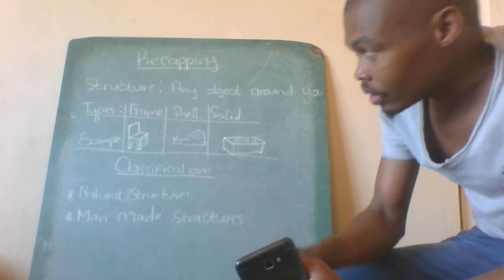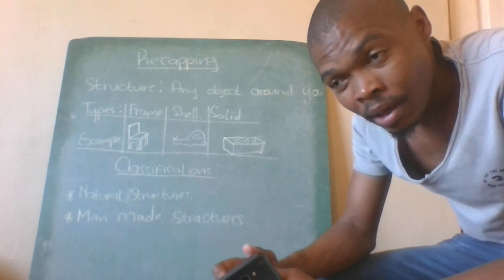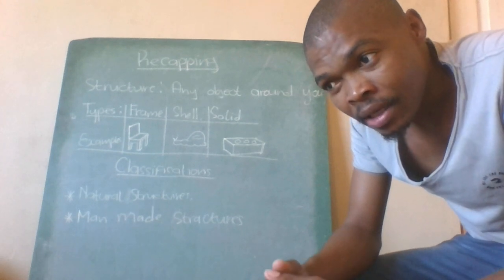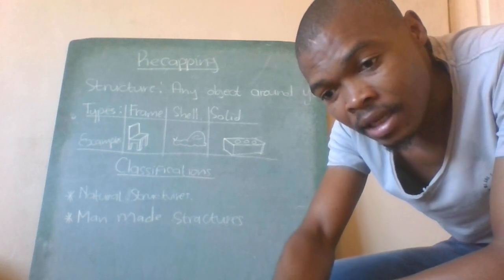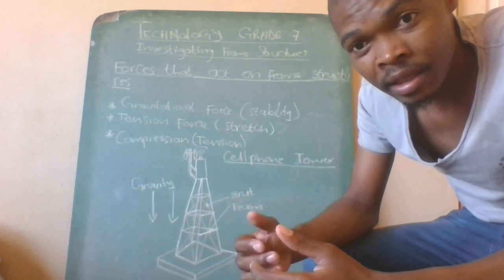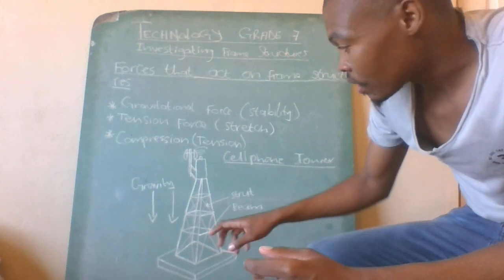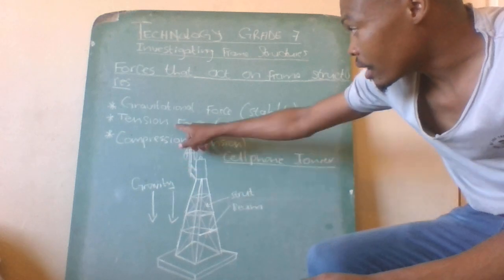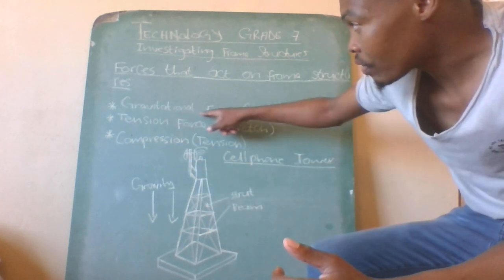Mr Ngozi lesson 4 tech grade 7